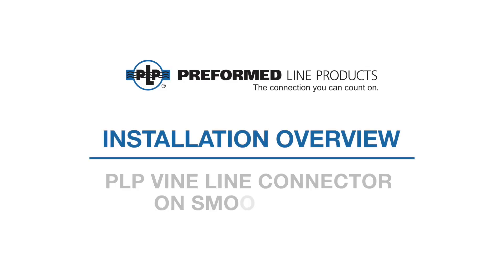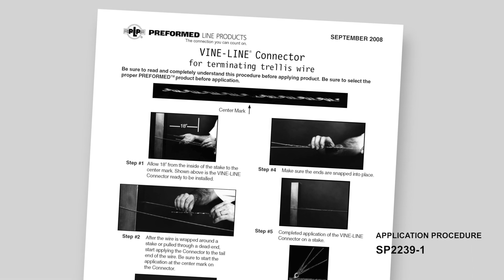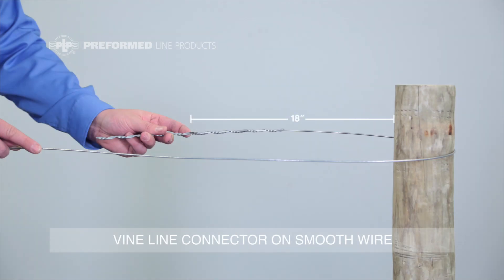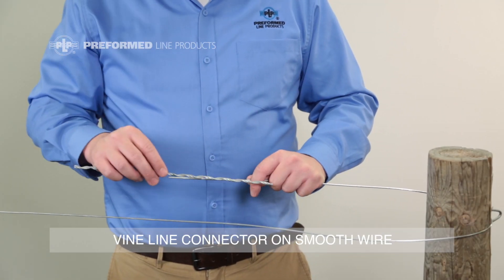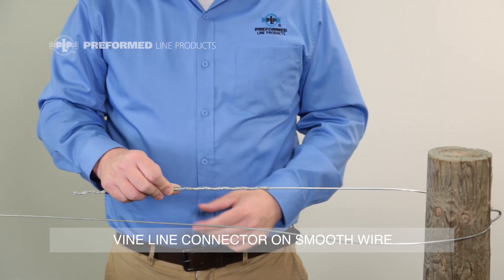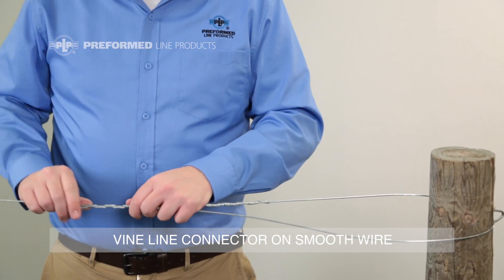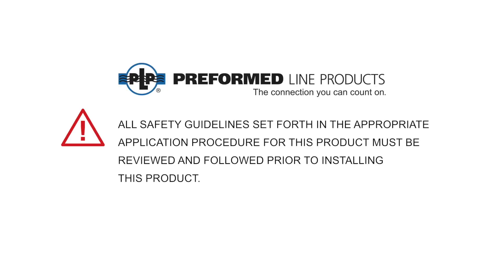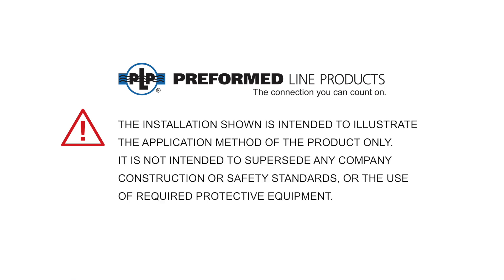VINE LINE® Connector for Dead-end Applications - Installation Overview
VINE-LINE® Connectors can be used to anchor dead-end stake props and dead-man anchors in any trellising system. With two VINE-LINE Connectors, cut trellis wire can be spliced. Trellised crops produce higher yields and the lowcost, long-life, field-proven VINE-LINE Connector can play a big part in keeping trellising costs low.